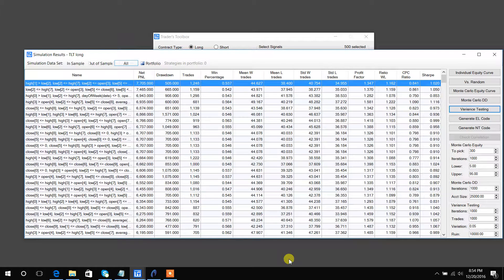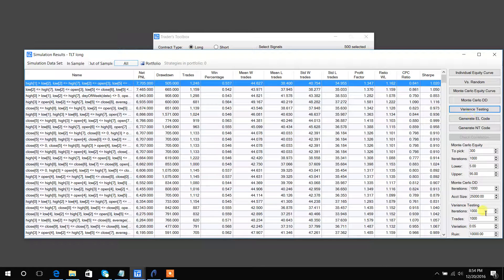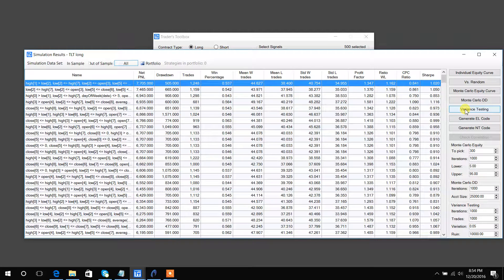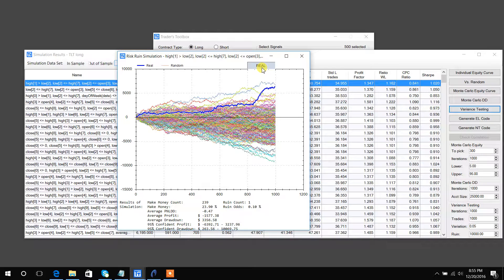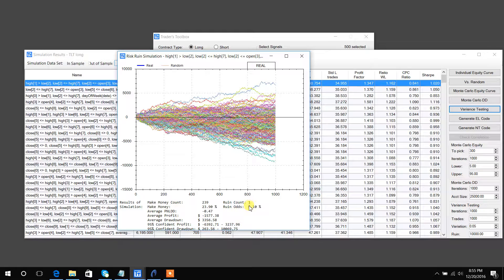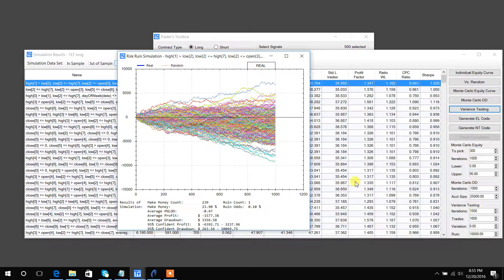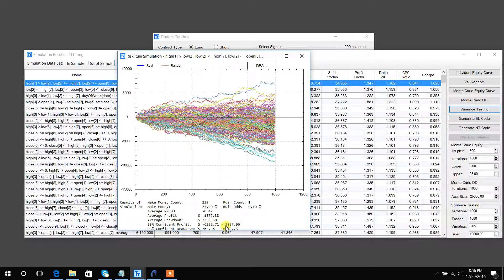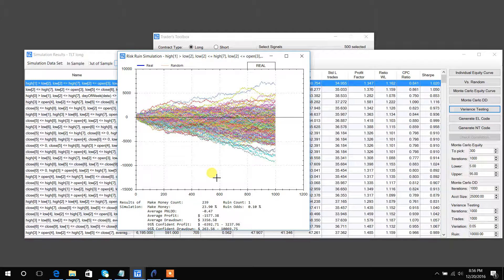Build Alpha - Forward Simulator and Variance Testing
Build Alpha allows users to simulate how a strategy would perform in the next x trades based on varying win percentages. It uses the back test's distribution to simulate future performance.